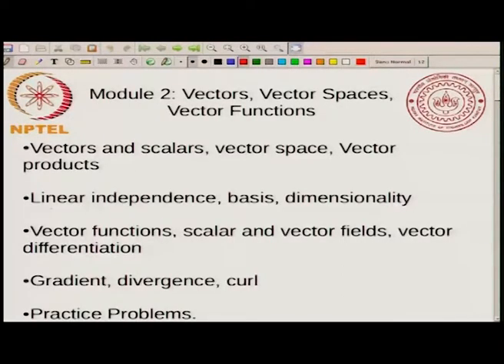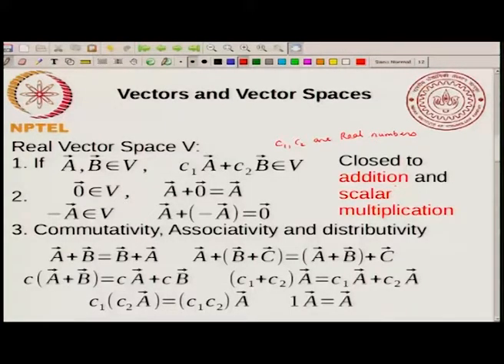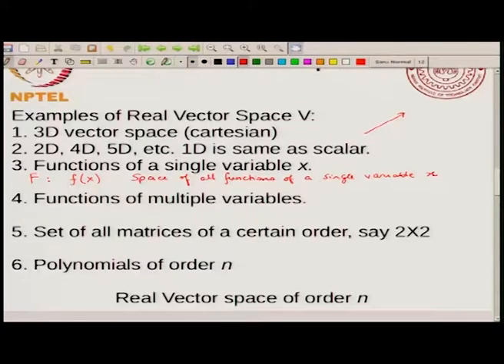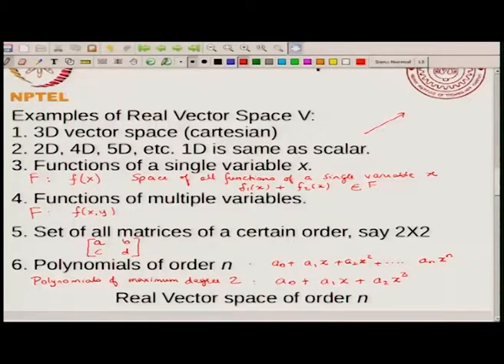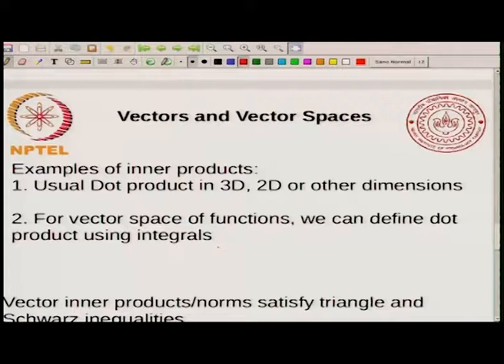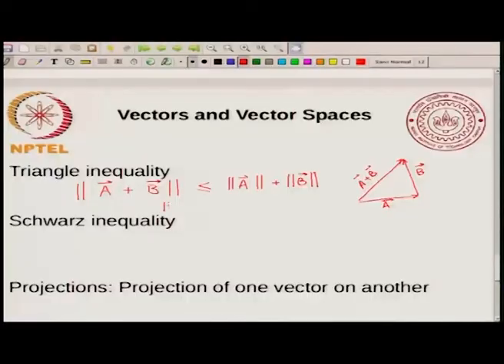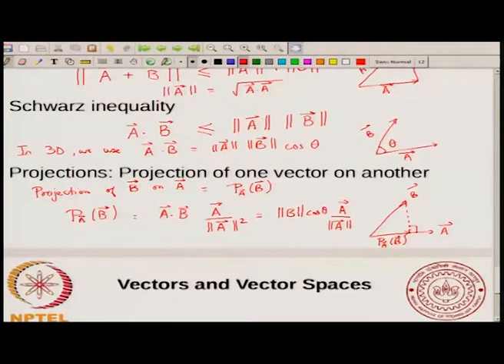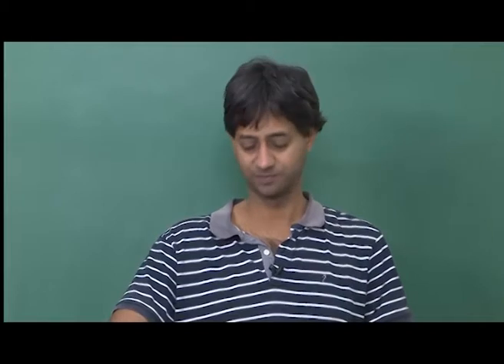Lecture No 6